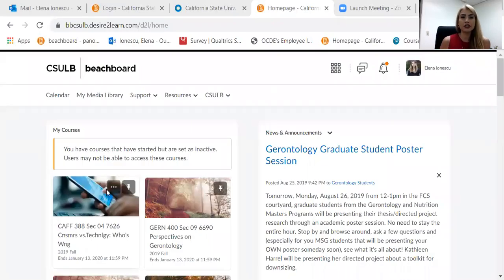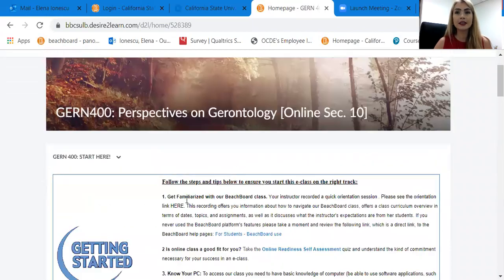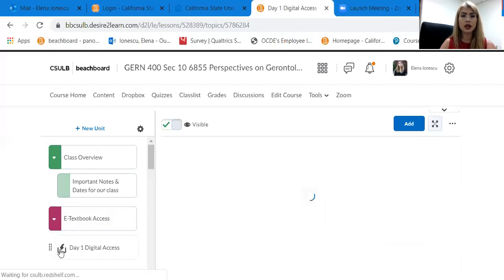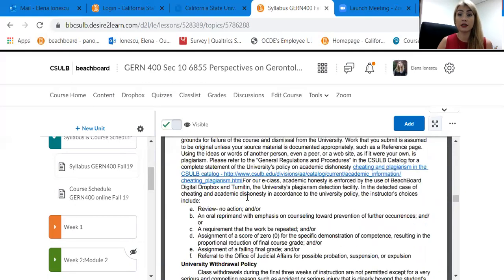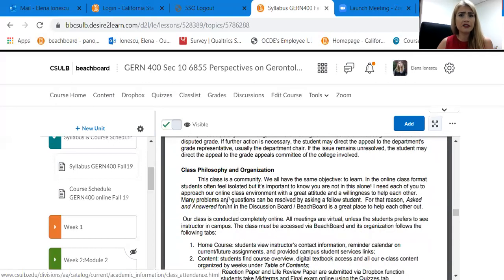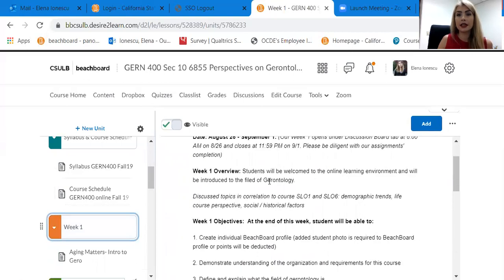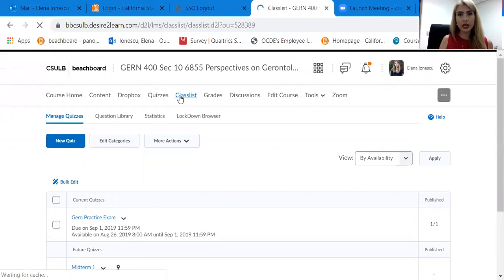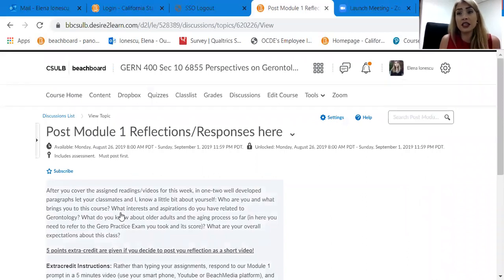GERN400 Fall19 (online). Instr. Elena I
Class overview/orientation
: BeachBoard, Digital textbook, syllabus/course schedule, Week 1 assignment.